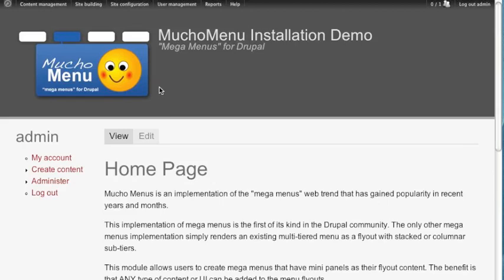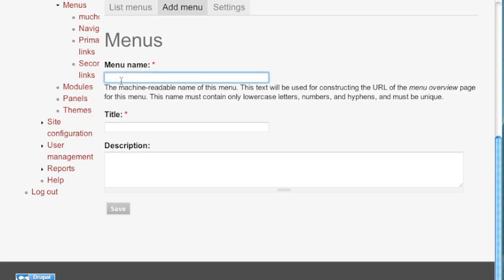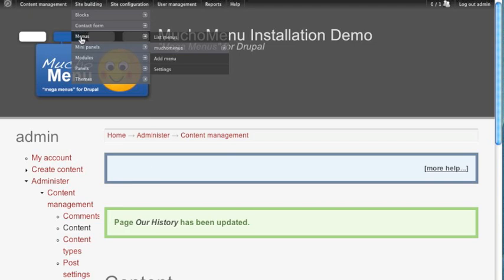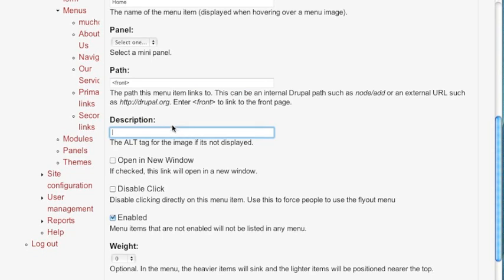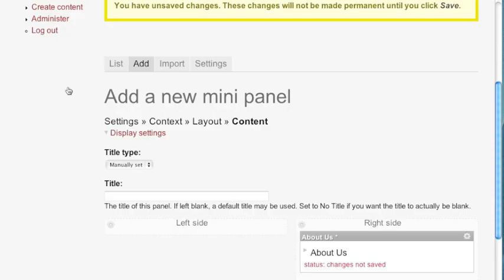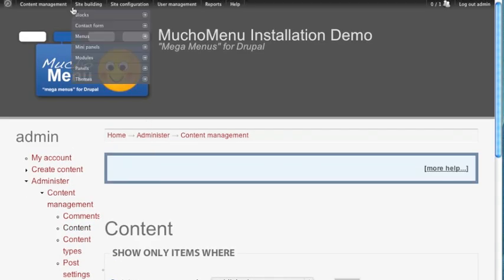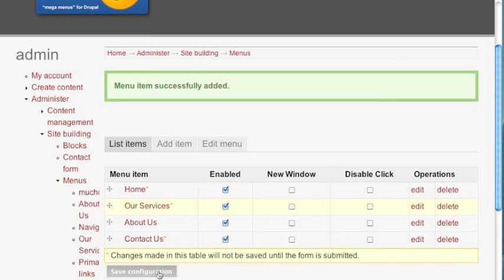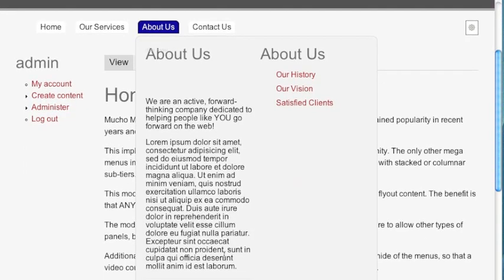Setting Up Mega Menus in Drupal using Mucho Menu, Part 1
Watch a live demonstration of the MuchoMenu Drupal module, produced by koreMedia Productions.